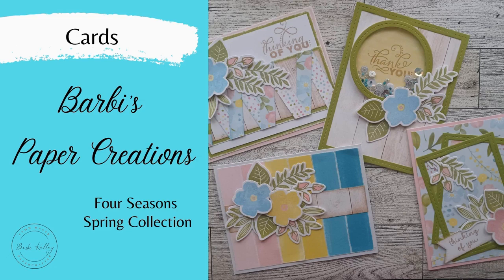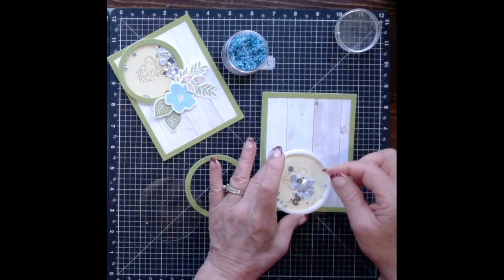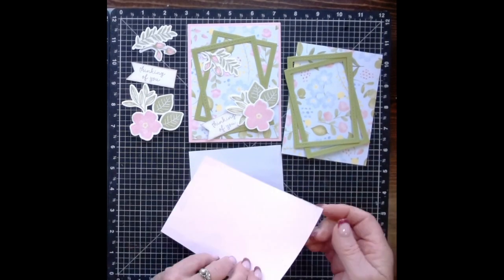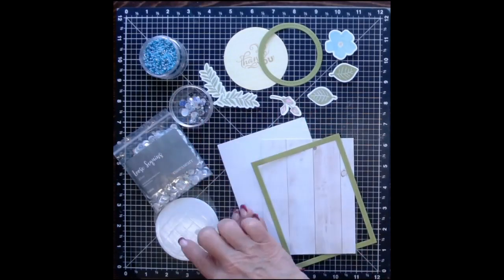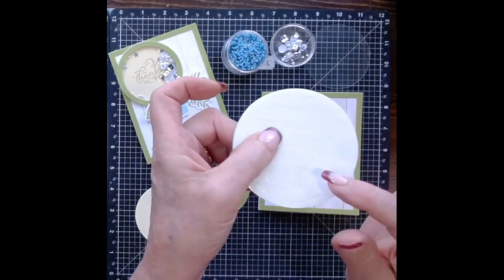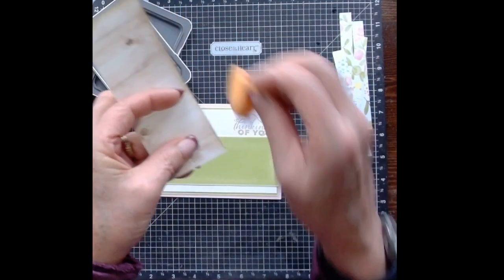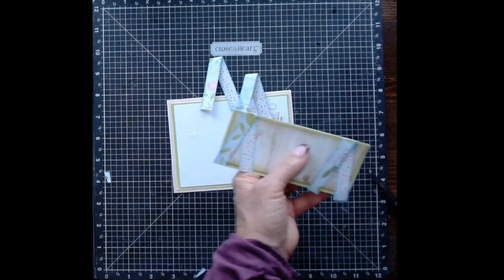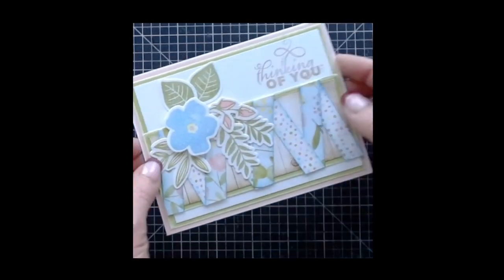Four Season Spring Cards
In today’s video I am making 4 cards using Close to My Heart’s Four Season Spring paper Packet and coordinating products. I hope you enjoy them. I am new to making these videos so please bear with me.

Hugs, Barbi